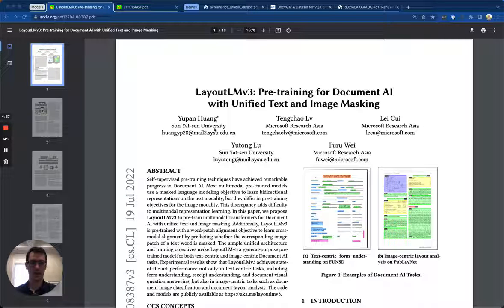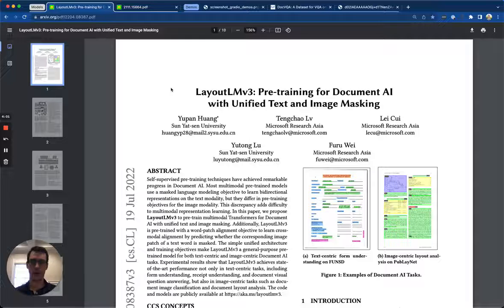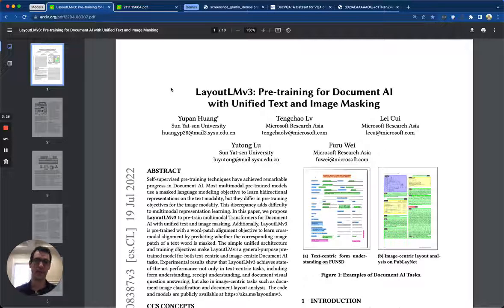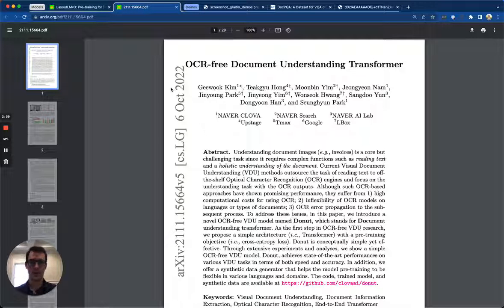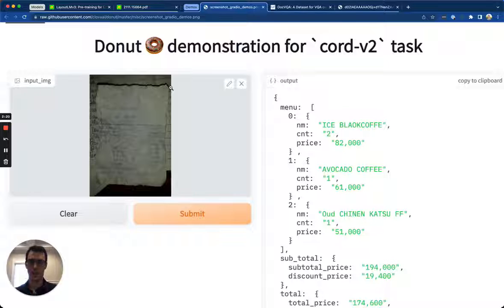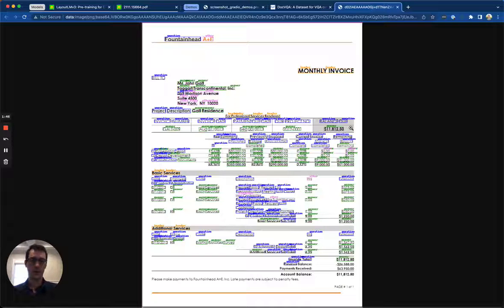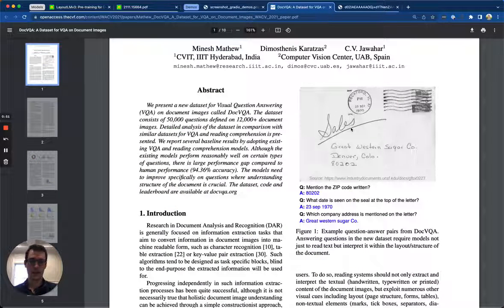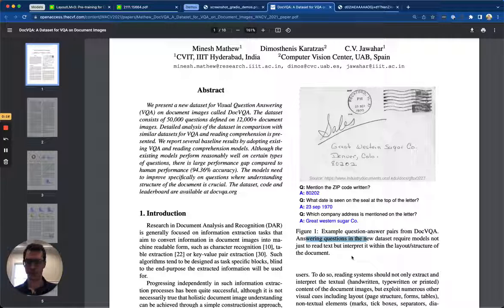Engineering Explained: LayoutLMv3 and the Future of Document AI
Image-to-text and Document AI models have gotten much better in the past few years. The techniques that dominated industry for a long time (template matching and text-based rules) have been overpowered first by language models and now by new document models that consider not only text but visual properties of the document as well. Watch this video as, Edward Cates, a Machine Learning Engineer at KUNGFU.AI walks through some of the newest and most groundbreaking document AI models and why they beat previous approaches.